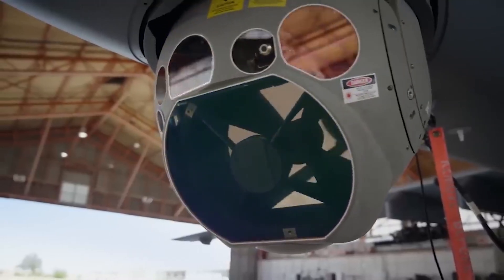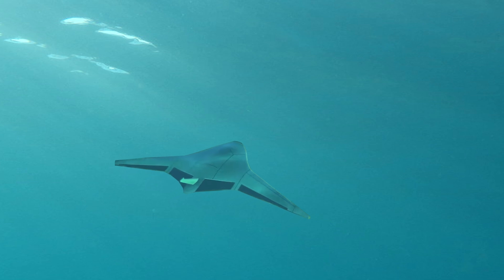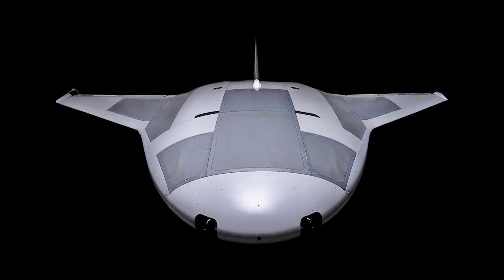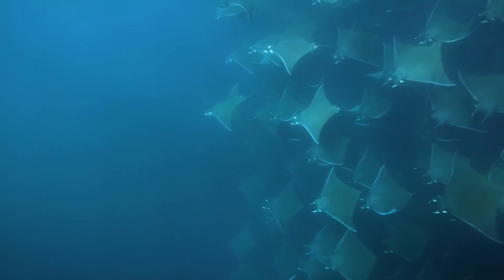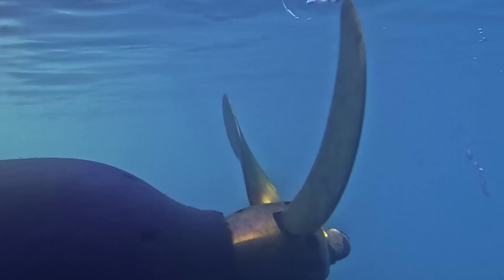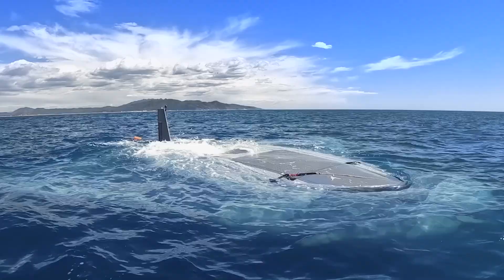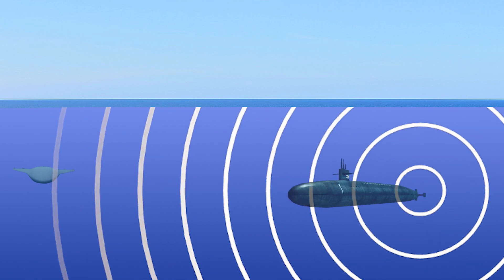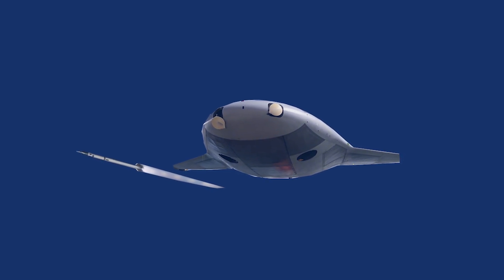The US Submarine Hunting Drone - Manta Ray Sea Drone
This video discuses the features and characteristics of the United States new sea drone Manta Ray. Manta Ray sea drone is considered the Submarine tracking and destroyer drone. The manta Ray Sea drone will be deployed against china in south china sea.